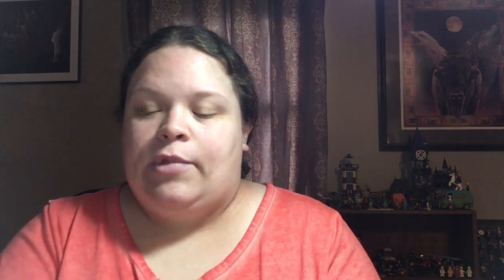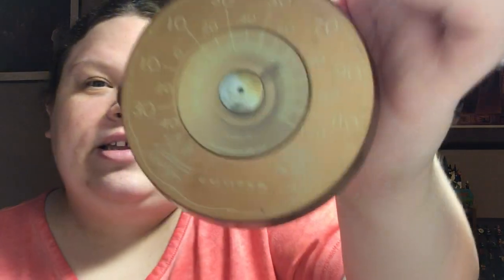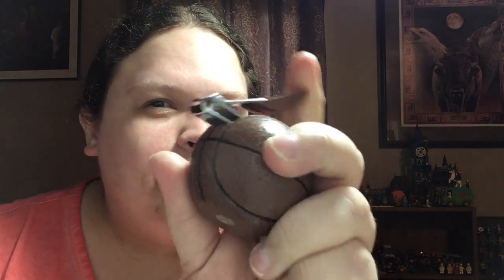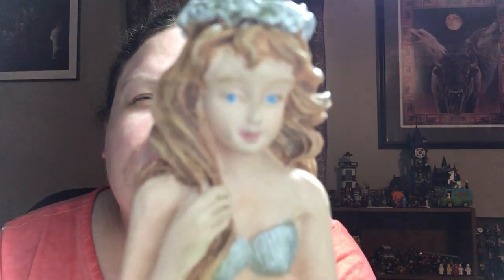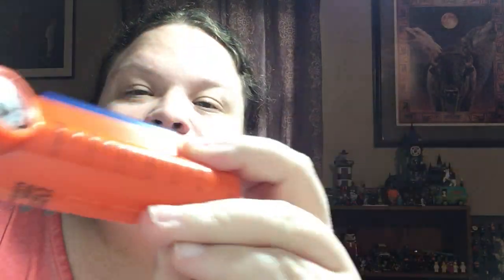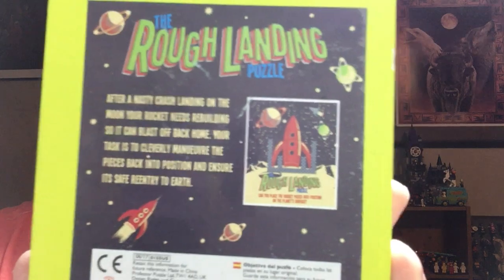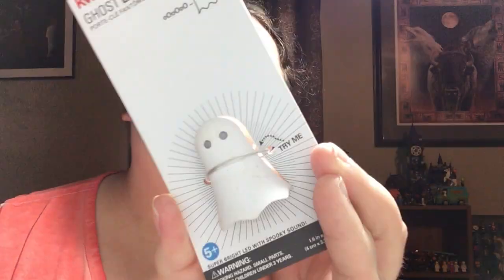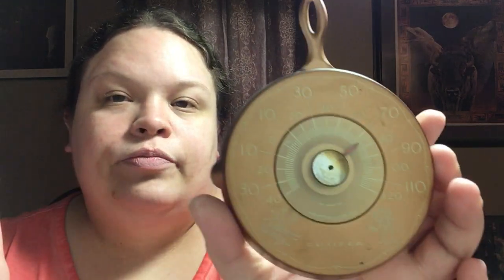OPENING GOODWILL GOODIE BAGS | A GIRL BEING FRUGAL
Let's look at some of those fun goodie bags I got a while back.